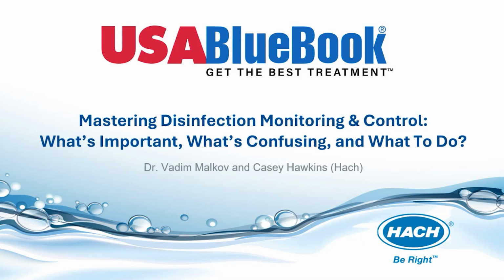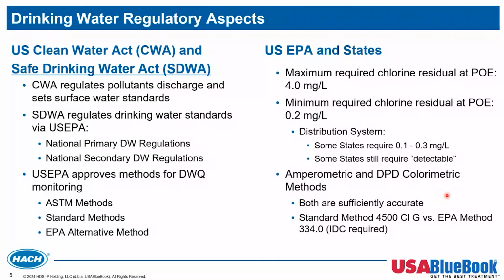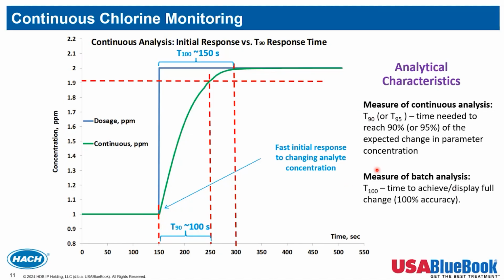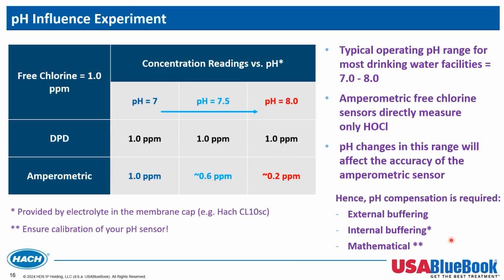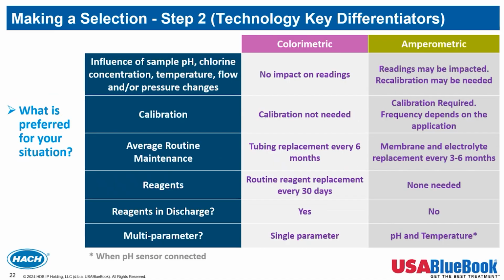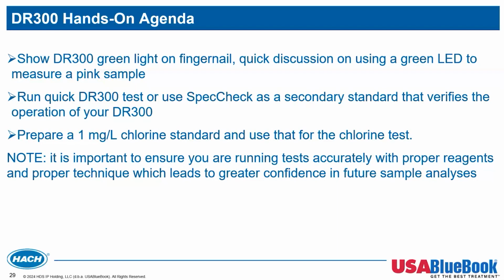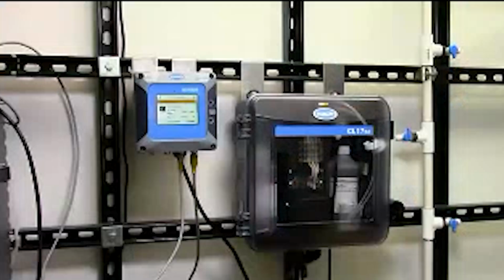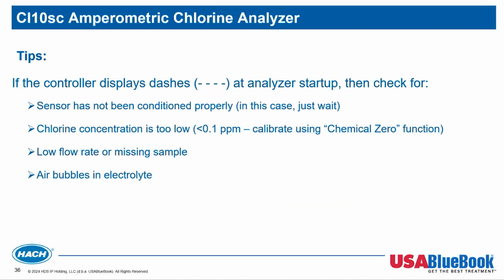Mastering Disinfection Monitoring & Control: What's Important, What's Confusing, and What to Do?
Presented by Dr. Vadim Malkov, Principal Applications Specialist from Hach, and Casey Hawkins, Learning Facilitator from Hach. Introduction by John Wilson, Product Manager from USABlueBook.

Topics covered:
• Main Water Disinfectants & Applications
• Drinking Water Regulatory Aspects
• Overview of Chlorine Monitoring Technologies
• Instrumentation Selection Guide
• Tips to Improve Accuracy and Troubleshooting
• DR300 Pocket Colorimeter
• CL17sc Colorimetric Chlorine Analyzer
• CL10sc Amperometric Chlorine Analyzer